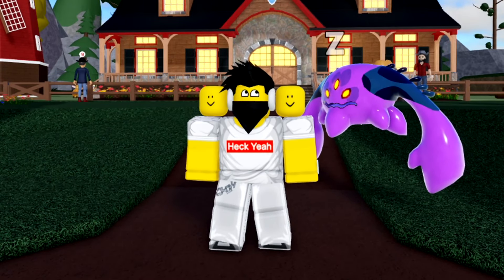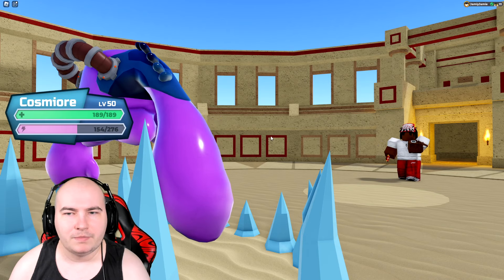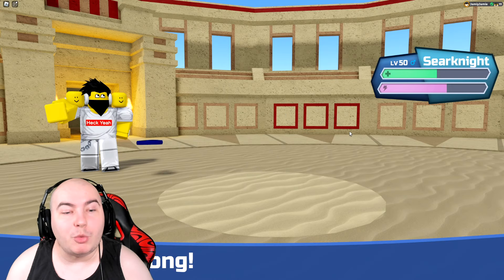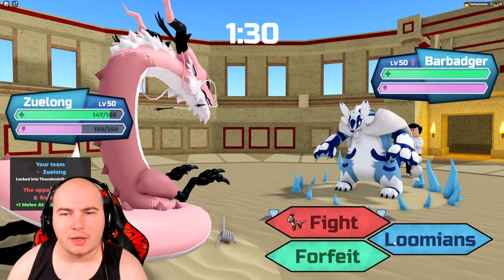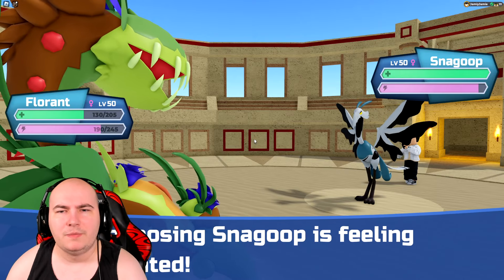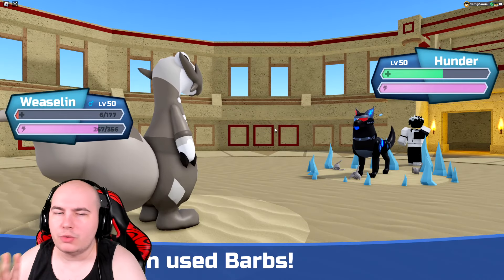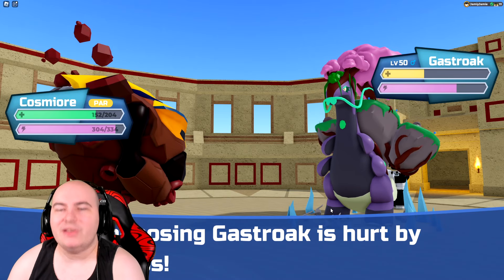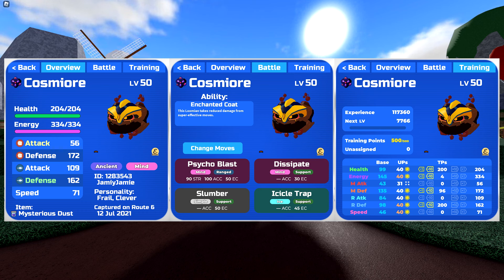These Cosmiore Forms Got A HUGE BUFF!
These Cosmiore Forms Got A HUGE BUFF! - Loomian Legacy PVP

0:00 Intro
0:18 Unleashed Battles
12:38 Encased Battles
38:18 Unleashed Set Details
39:15 Encased Set Details